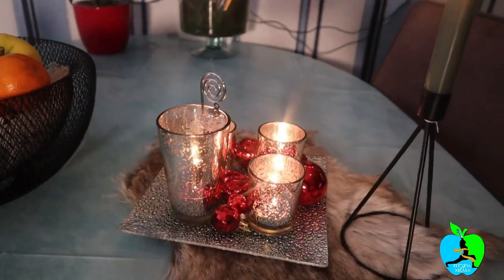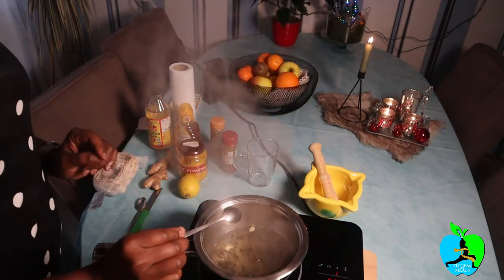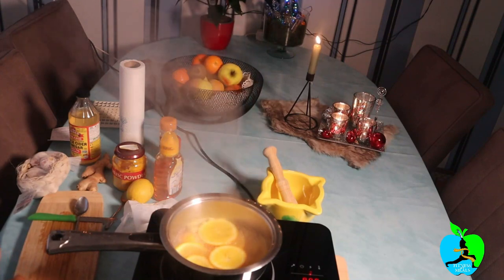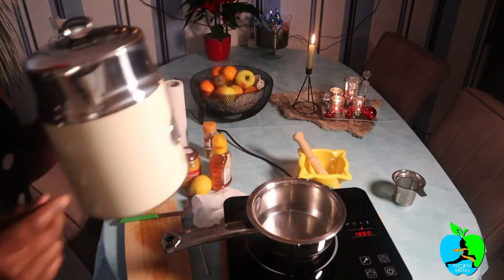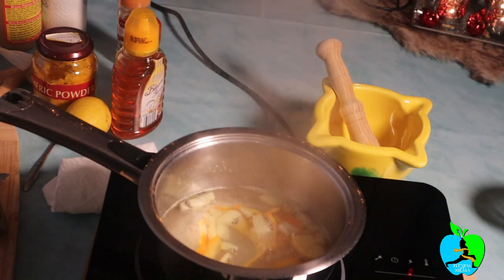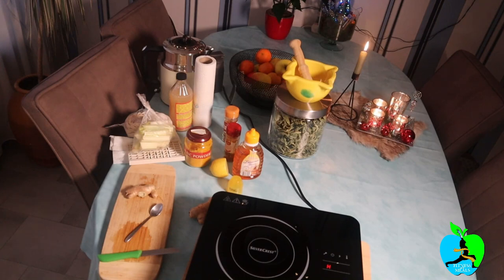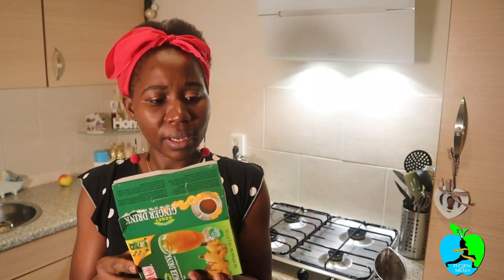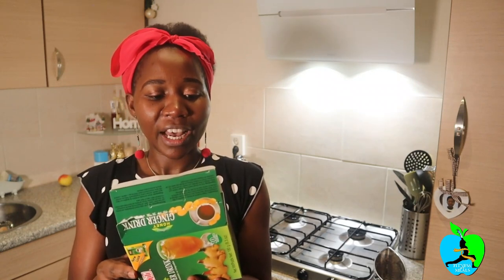10 NATURAL FAT BURNERS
These natural fat burners are ideal for weight loss if you want to lose a few pounds without the hardwork of exercises 10naturalfatburners